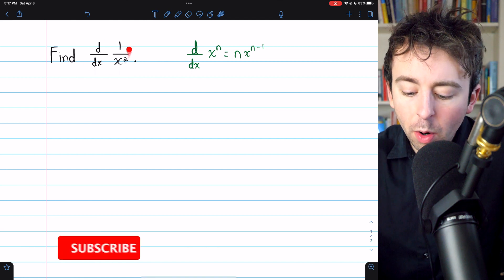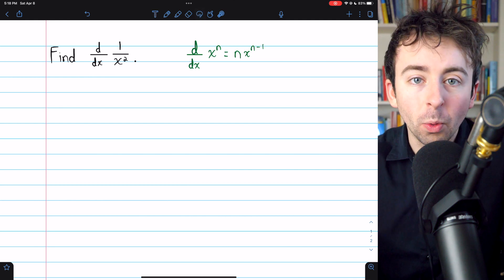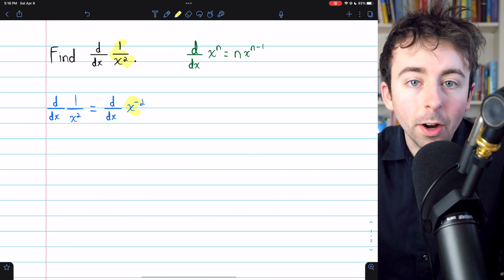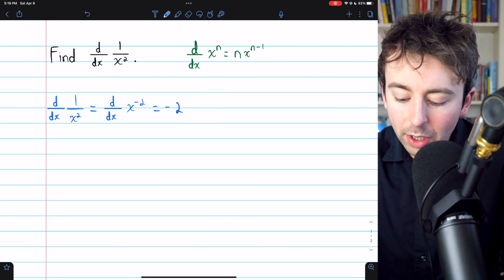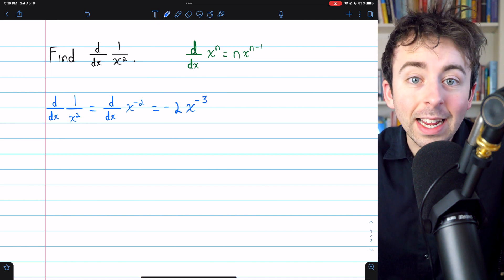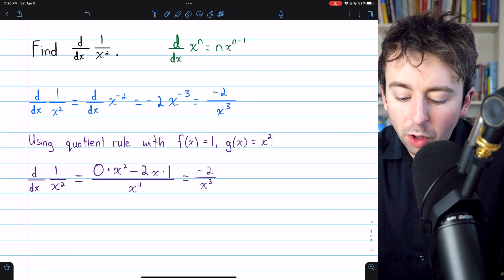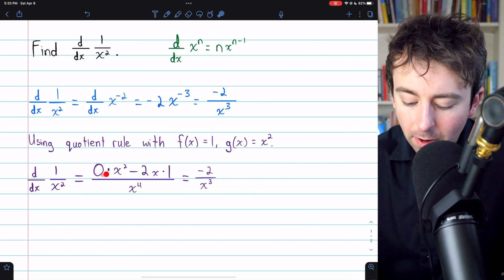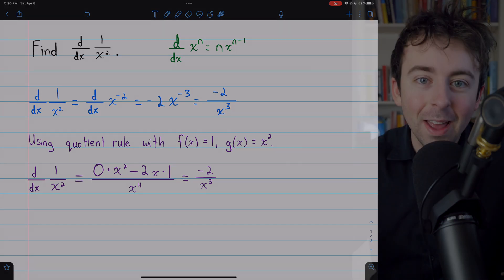Derivative of 1/x^2 with Power Rule | Calculus 1 Exercises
We find the derivative of 1/x^2 by rewriting it as x^-2 and using the power rule, giving us a derivative of -2x^-3. We also find the derivative of 1/x^2 using the quotient rule.